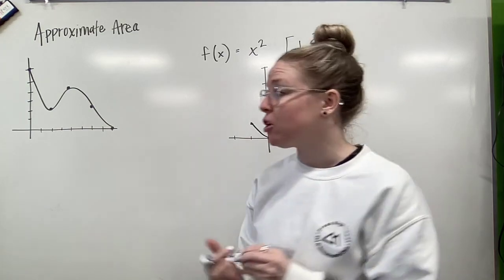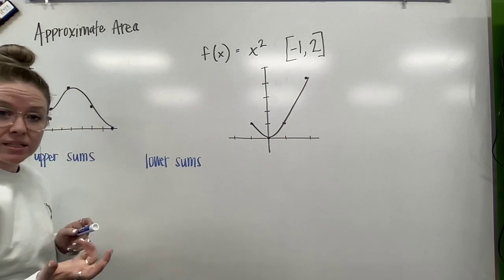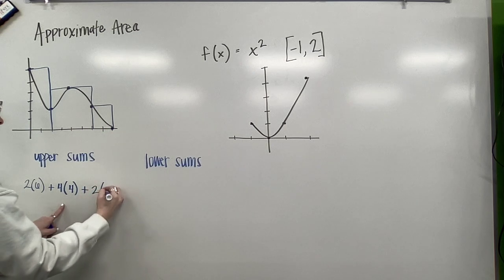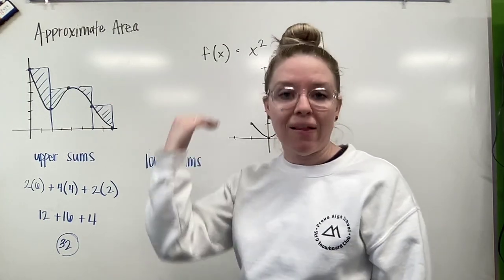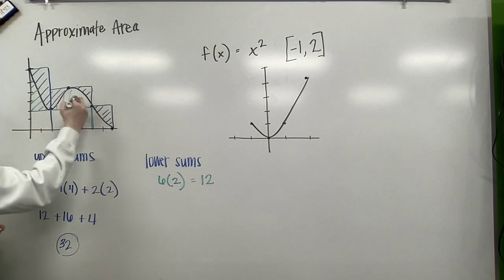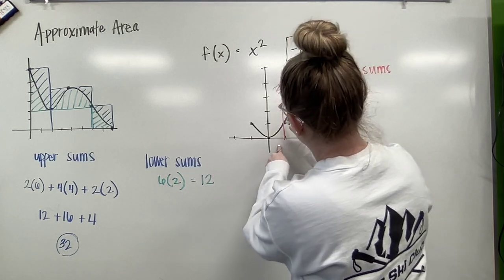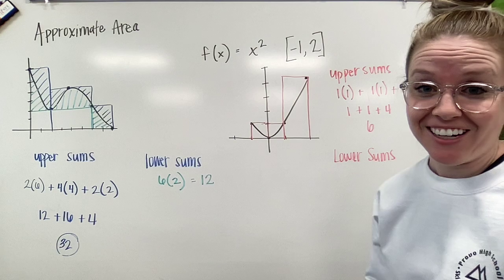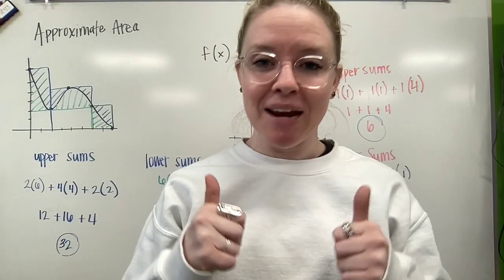Approximate Area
How to estimate the area under a curve. Using rectangles that go 'over' or 'under' the curve.

Upper and lower sums.